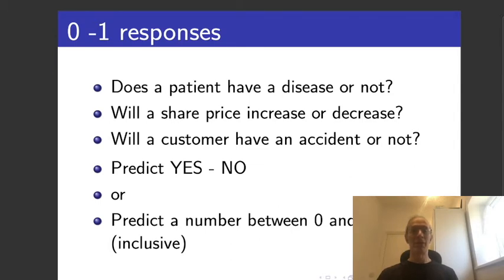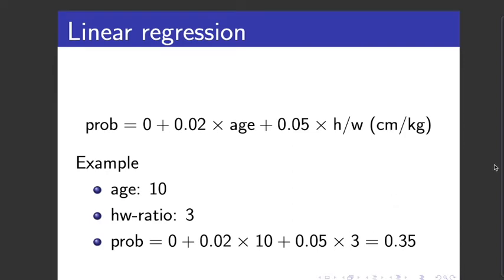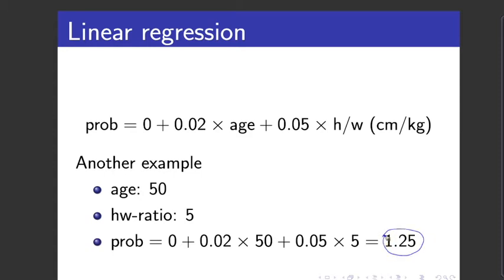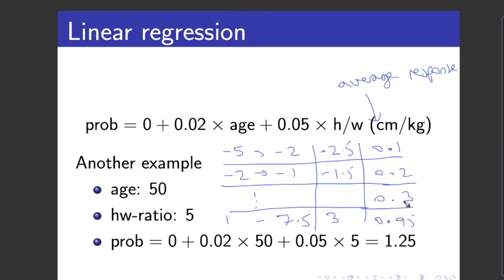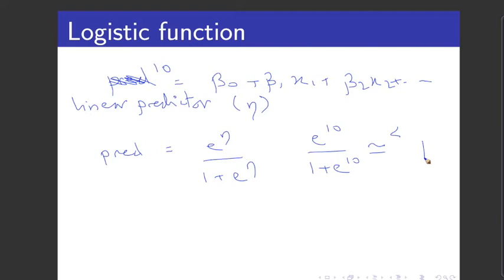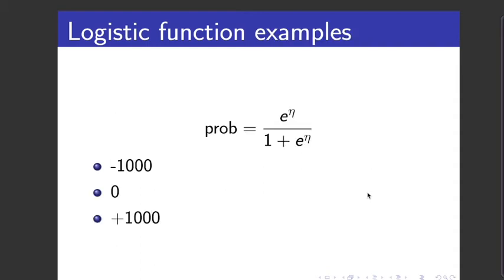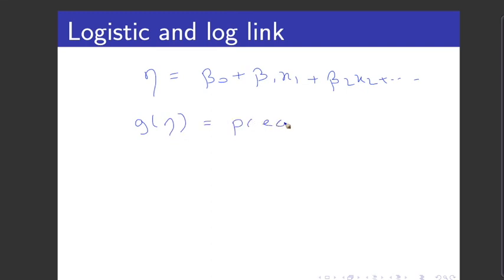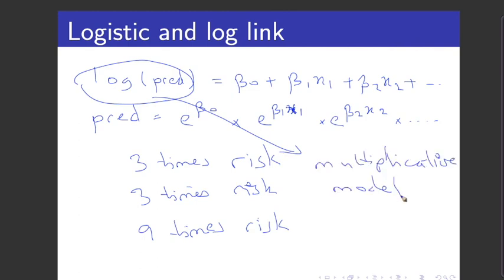209 Logistic Regression Intro 1